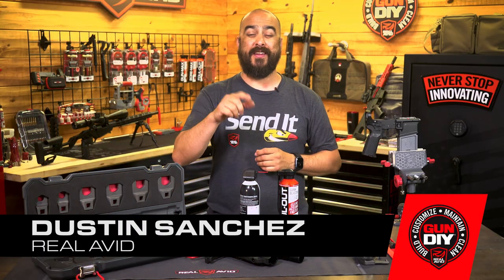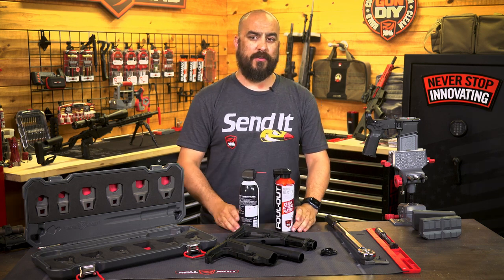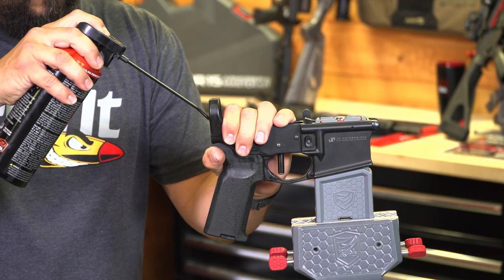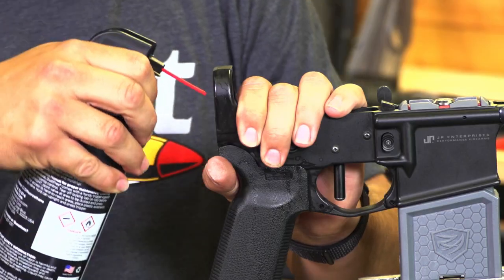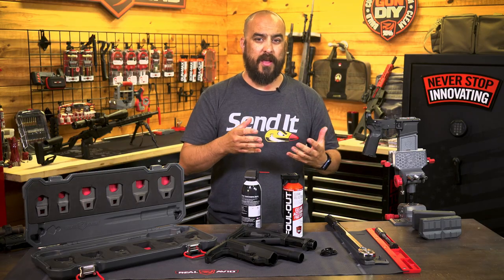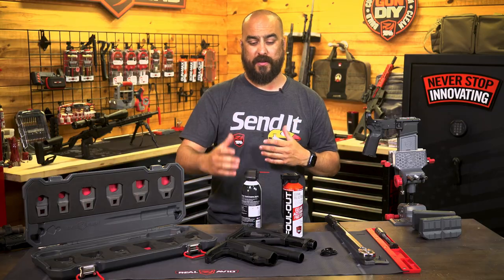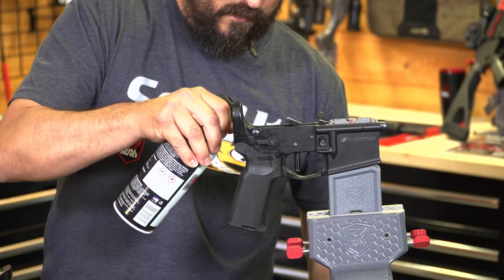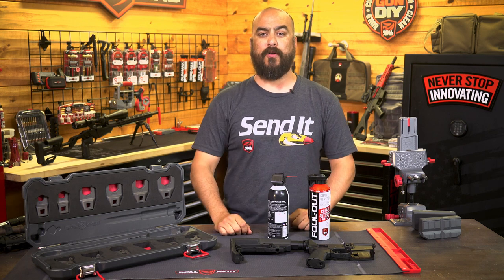TECH TIPS: The Importance of using FOUL OUT and Compressed Air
Dustin Sanchez from Real Avid explains why it is important to use compressed air in conjunction with solvents when cleaning your firearm.